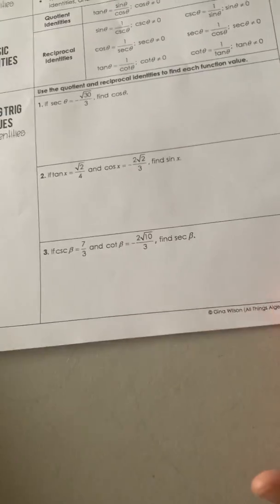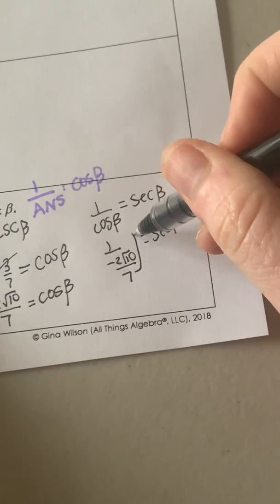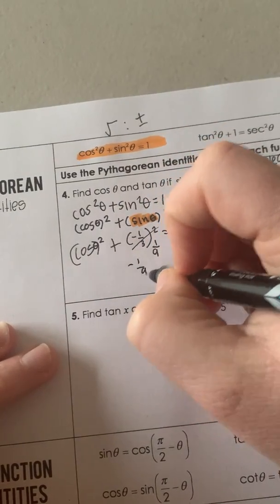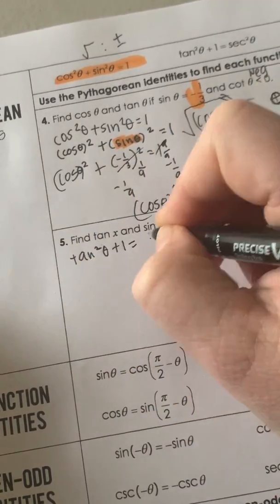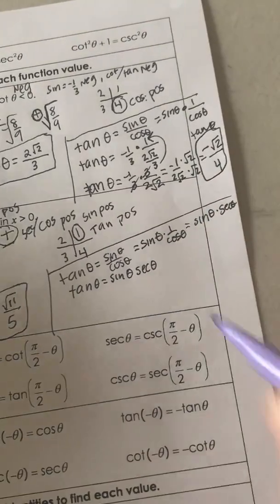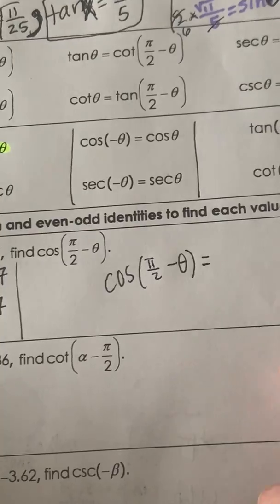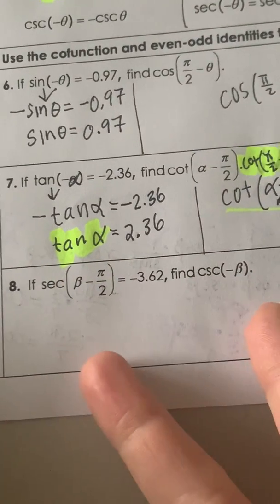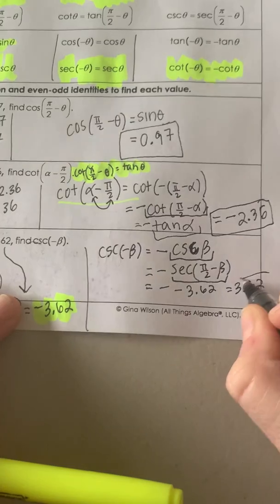PC Lesson 6-1 part 2